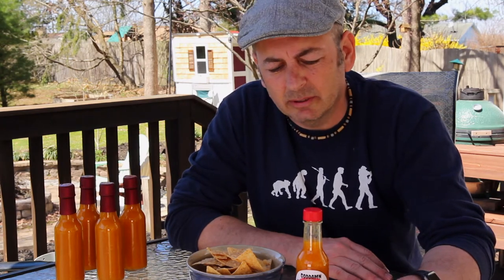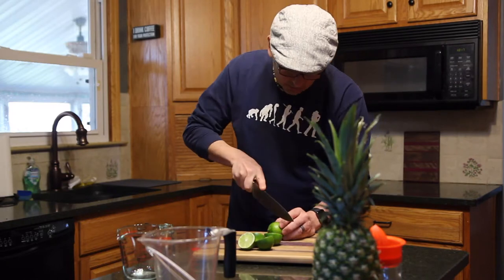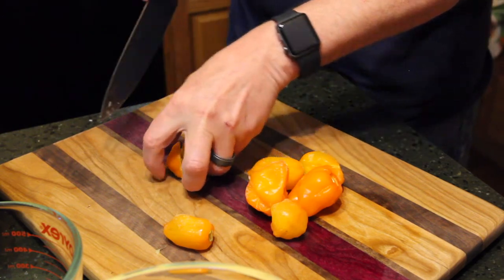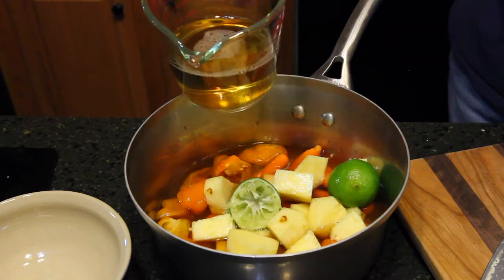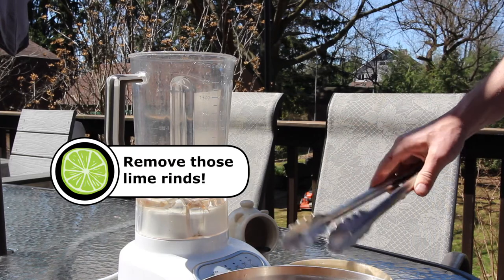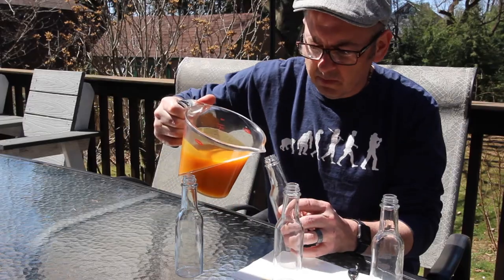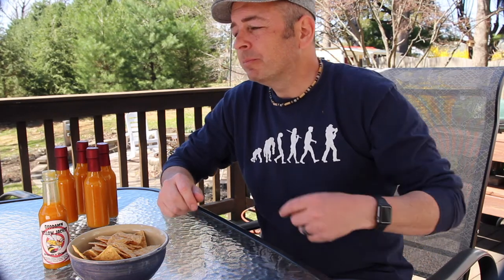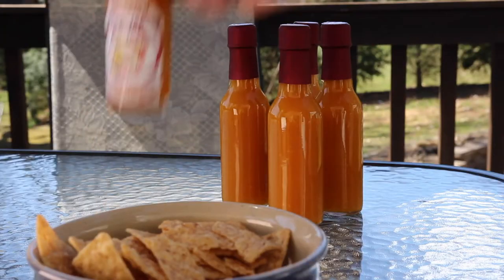Habanero Pineapple Lime Hot Sauce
This Habanero Pineapple Lime Hot Sauce is one of my favorite recipes! This sauce has a HUGE flavor with just the right amount of sting! On the heat level, I'd rank this a notch or two above Frank's Red Hot.

Ingredients (Yields about four 5oz. bottles):
Juice from 4 limes (about 1/4 cup) + 2 spent lime rinds
7 Habañero Peppers (stems removed/Halved)
About 2 cups Pineapple chunks
12 baby carrots
1 1/2 teaspoons kosher salt
3 cups white distilled or apple cider vinegar